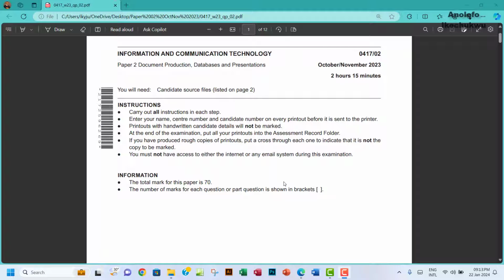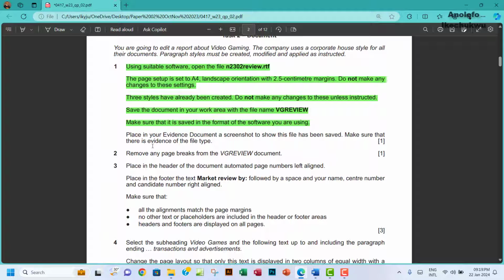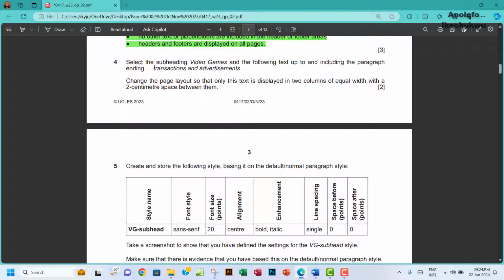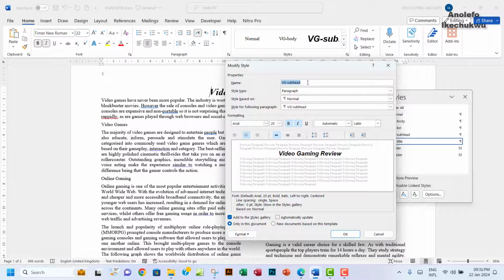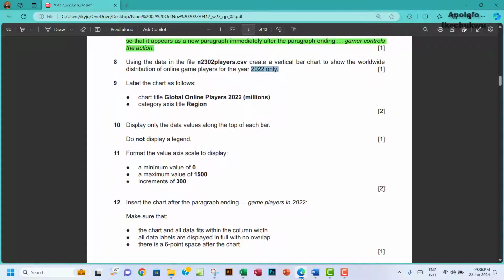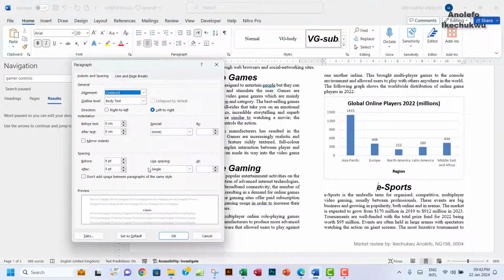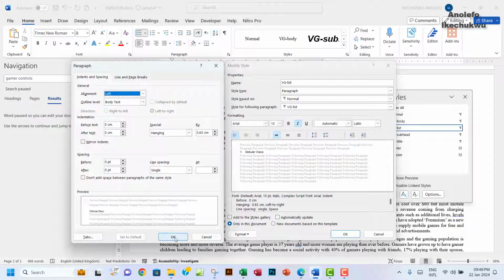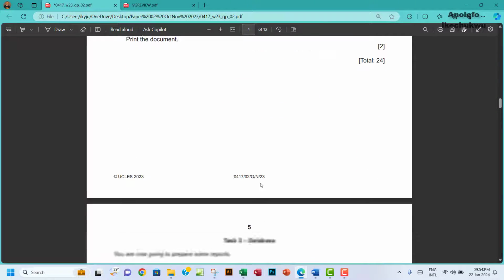IGCSE ICT Paper 02 October/November 2023 Document Production - Ms Word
This video contains a step-by-step solution to the October/November IGCSE ICT 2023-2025 examination paper 02 DOCUMENT PRODUCTION section using MICROSOFT WORD.